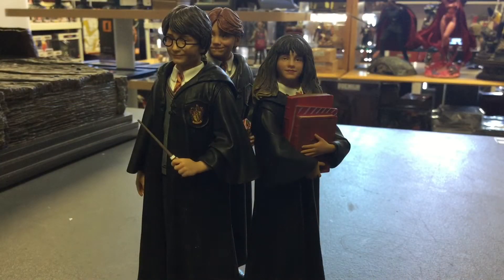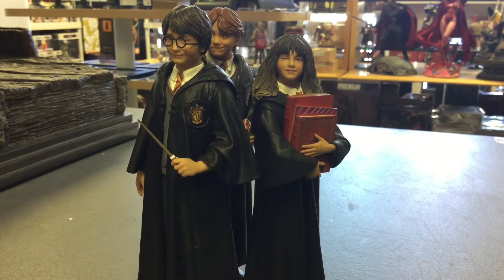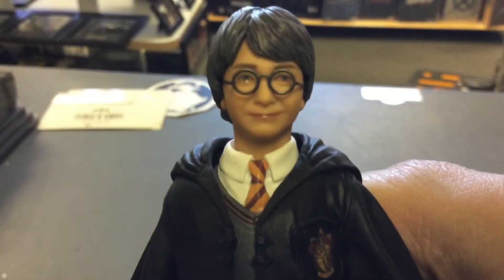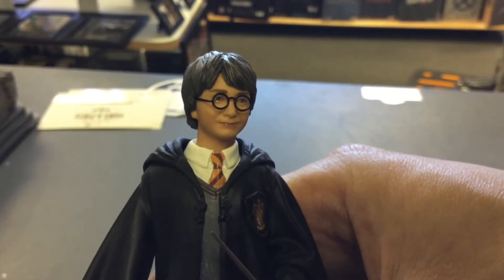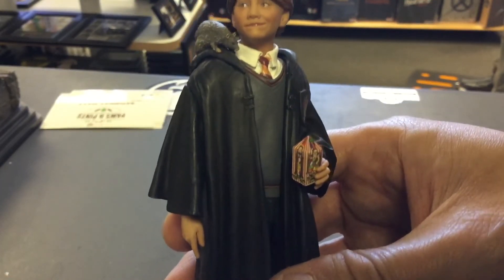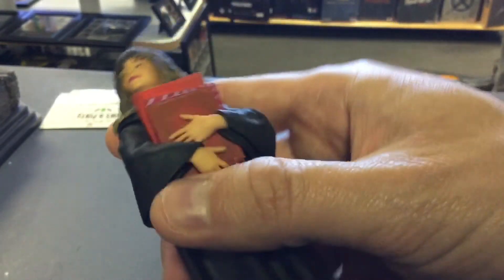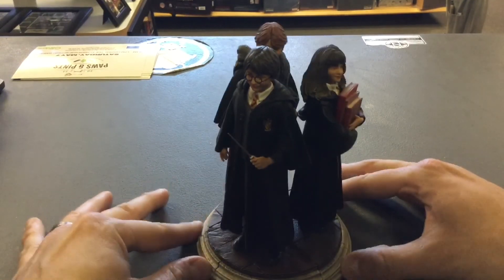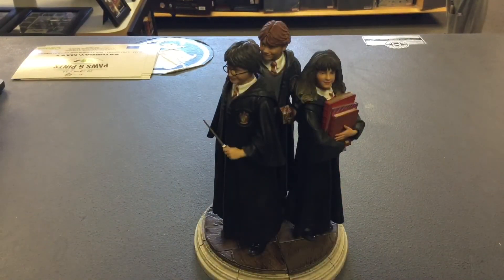Harry Potter, Ron, Hermione 1:10 Statues by Iron Studios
is your direct link to the world of high end collectibles. Enjoy.